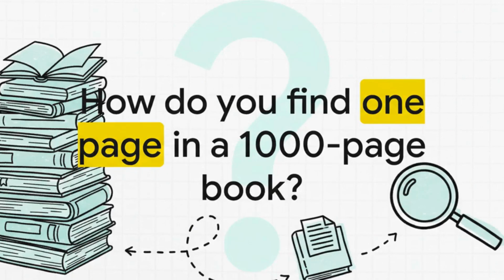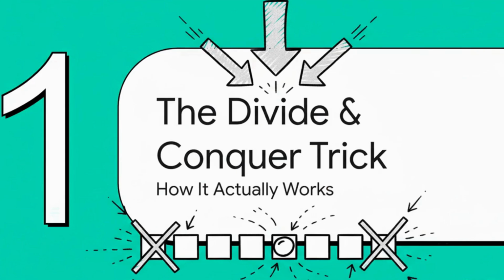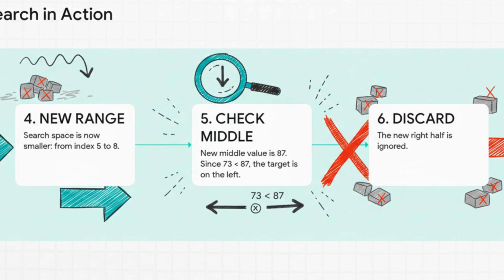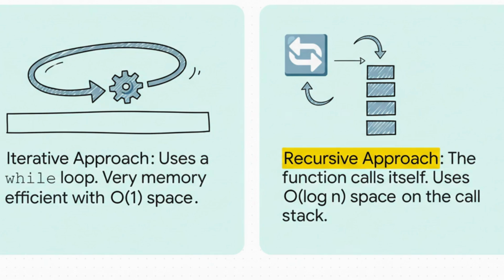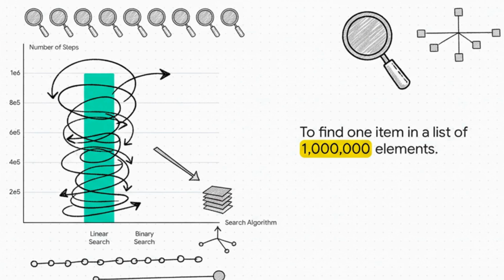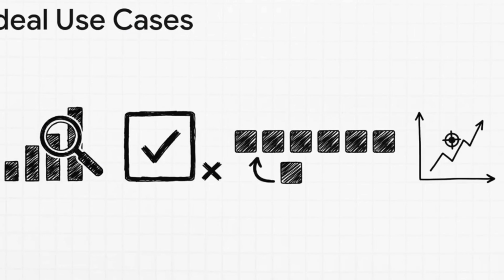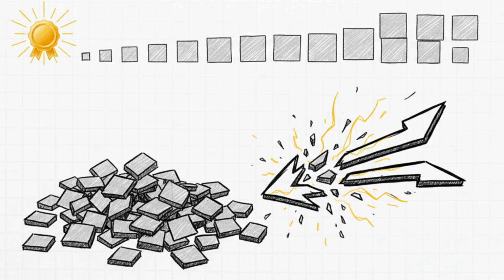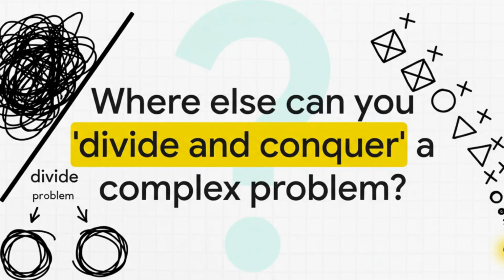Binary Search Explained DEEPLY 🔥 Java | Searching & Recursion (DSA)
Binary Search is FAST 🔥 — but only if you understand it CORRECTLY.

In this lecture, we cover BINARY SEARCH IN JAVA with a DEEP, COURSE-LEVEL explanation.
This video is part of our Searching & Recursion (DSA) Series.

📚 WHAT YOU’LL LEARN
✅ What is Binary Search?
✅ Why Binary Search Works (Divide & Conquer)
✅ Sorted Array Requirement (VERY IMPORTANT)
✅ Iterative Binary Search in Java
✅ Recursive Binary Search in Java
✅ Best, Average & Worst Case Time Complexity
✅ Space Complexity (Iterative vs Recursive)
✅ Binary Search vs Linear Search
✅ Handling Duplicate Elements
✅ Common Interview Mistakes
✅ Edge Cases & Traps

🎯 WHY WATCH THIS VIDEO?
✔ Most students memorize Binary Search without understanding
✔ This video focuses on LOGIC + IMPLEMENTATION
✔ Perfect for exams, interviews, and strong DSA foundations

👨‍🎓 WHO IS THIS FOR?
• DSA Beginners
• Java Programmers
• College Students
• Coding Interview Aspirants
• Competitive Programmers

💬 Comment “NEXT” if you want Advanced Binary Search Problems!